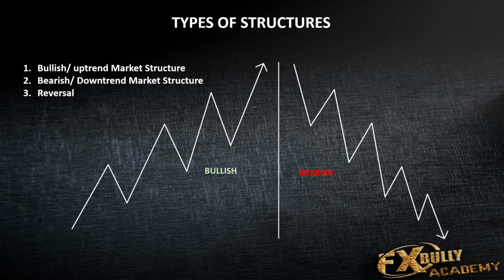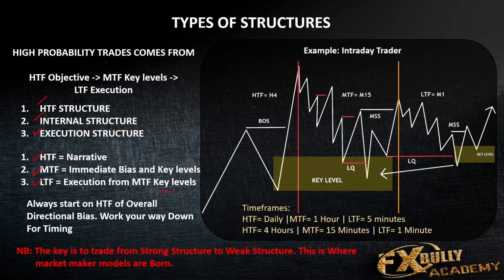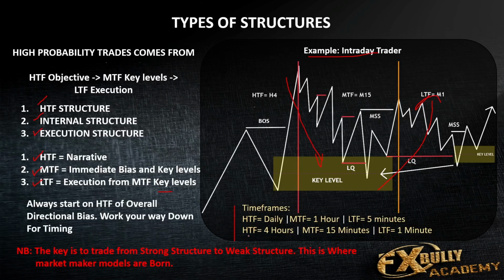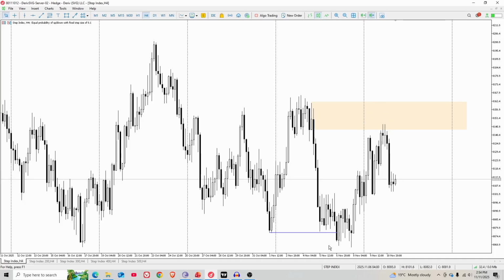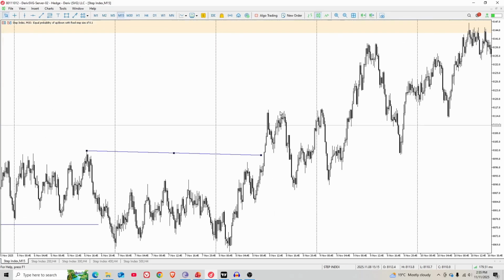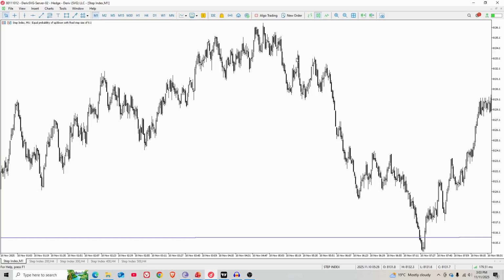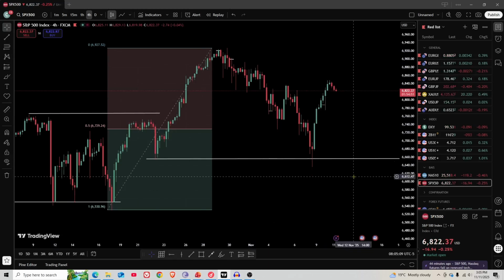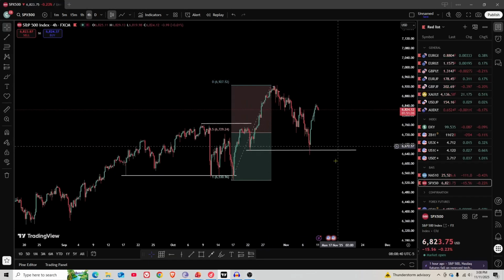Module 1.3 – Types of Market Structures | Ranging, Trending & Reversal Markets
Discover the three key types of market structures and how to trade each one. You’ll understand how to adjust your strategy whether the market is trending, consolidating, or reversing.

GOVERNMENT WARNING